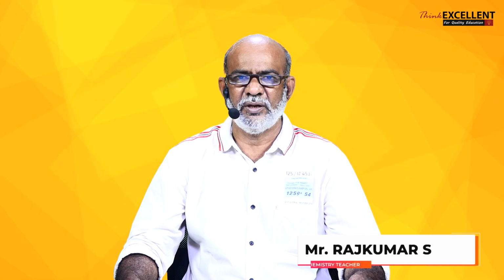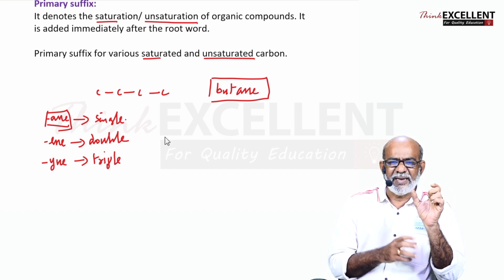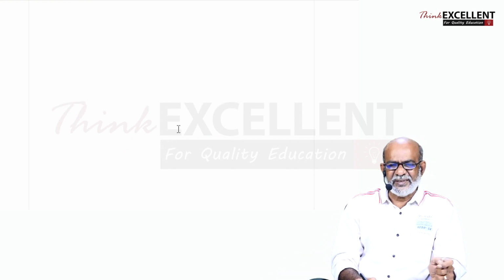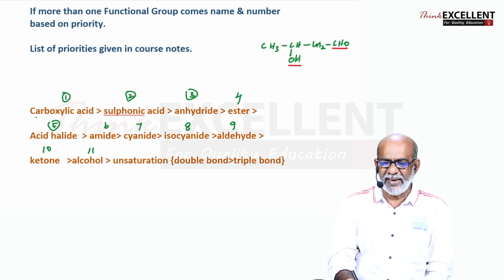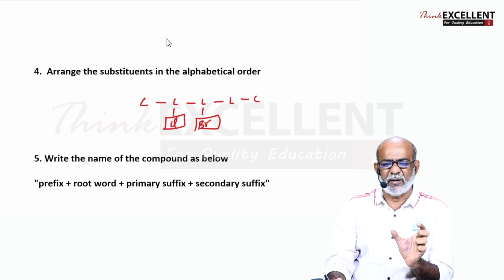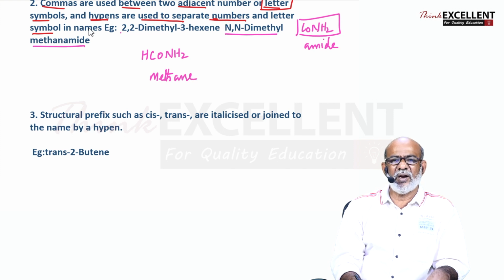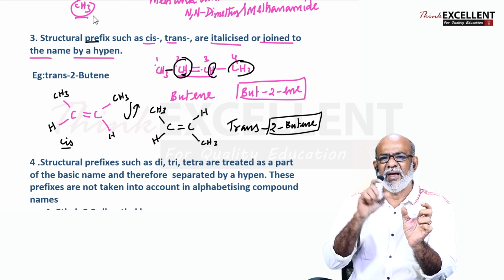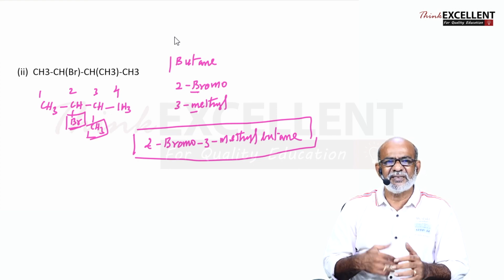Class 11 & 12 | Chemistry | IUPAC NOMENCLATURE | Basic Concepts of Organic Chemistry | Mr.S.Rajkumar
Location:
No. 85, Ponnappa Street,
Purasawalkam, Chennai-600084.